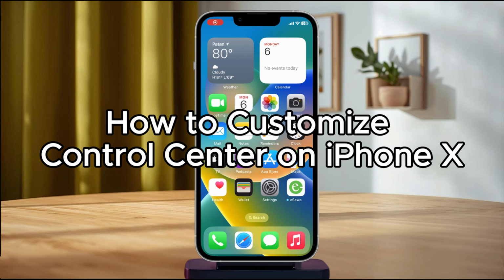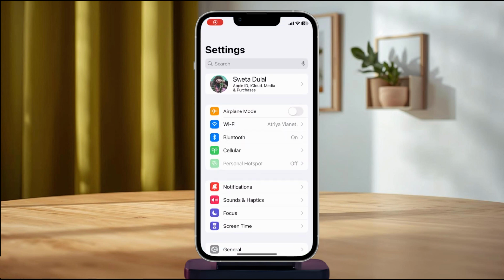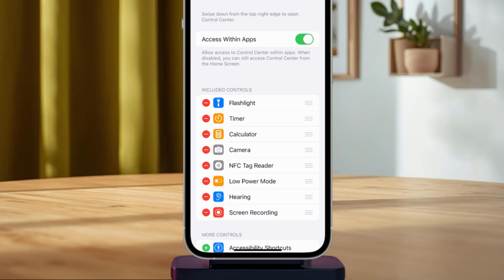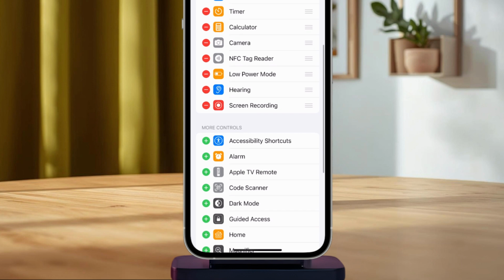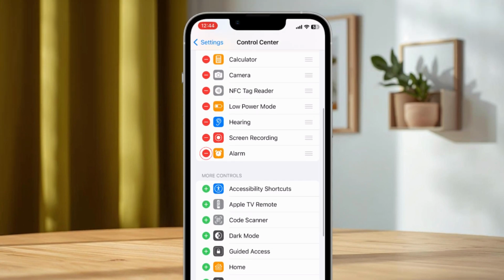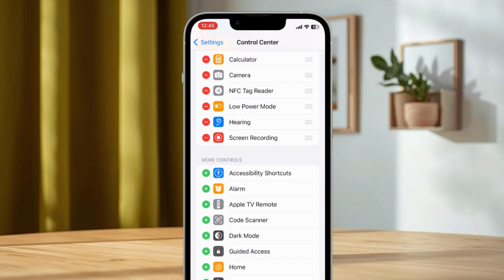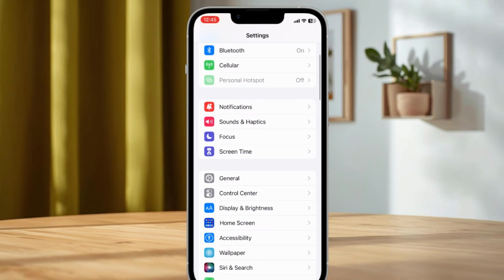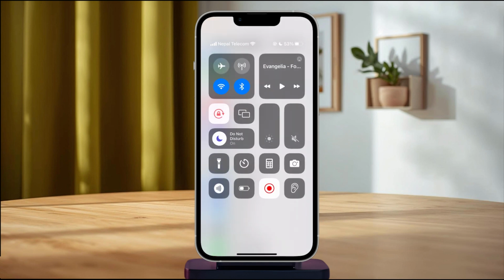How to Customize Control Center on iPhone X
Learn how to customize Control Center on iPhone X in this easy step-by-step tutorial. Whether you want to add useful shortcuts or remove controls you don't use, this guide will help you personalize your iPhone X Control Center for quicker access.

In this video, you'll learn how to customize Control Center on iPhone X, explore iPhone X Control Center settings, add controls to Control Center on iPhone, and remove Control Center shortcuts on iPhone. This iOS Control Center tutorial also includes helpful iPhone X tips and tricks to make your device more convenient to use.

**Timestamps:**
0:00 Introduction
0:20 Open Control Center Settings